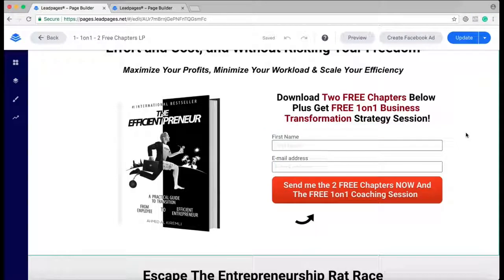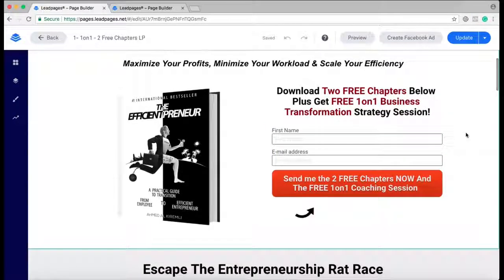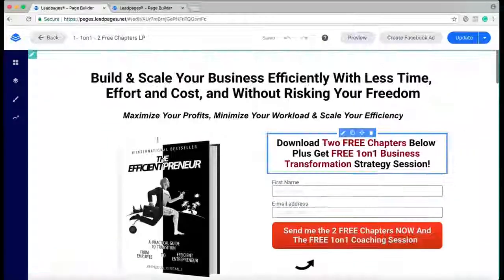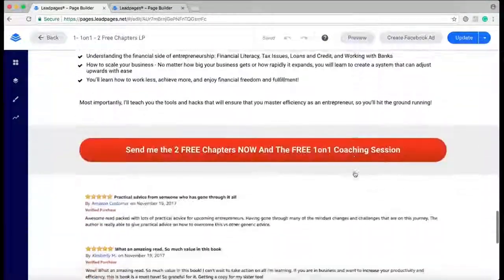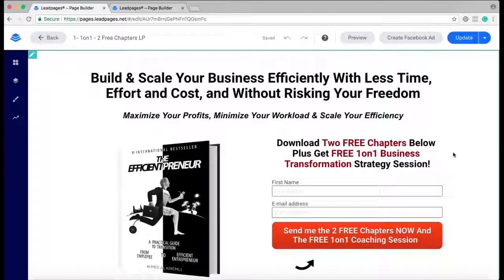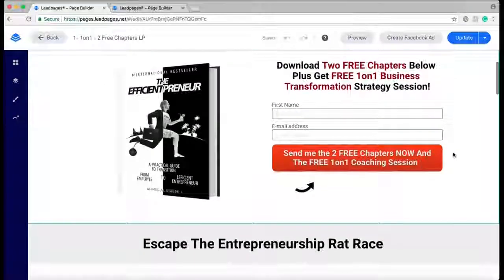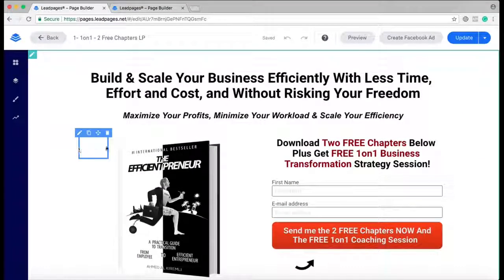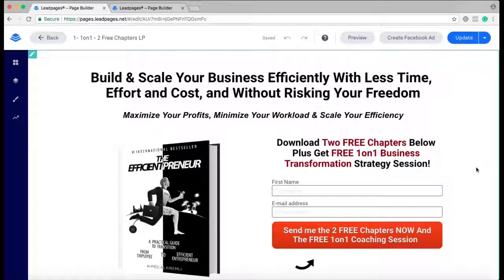An Overview Of A Marketing Funnel